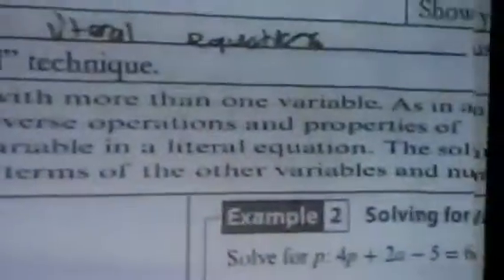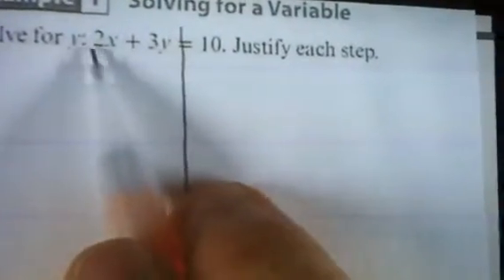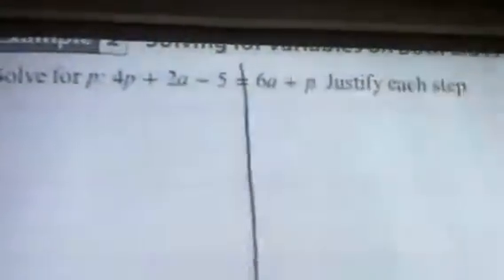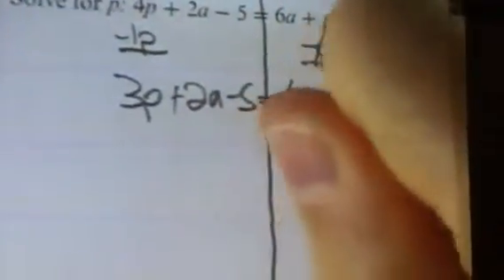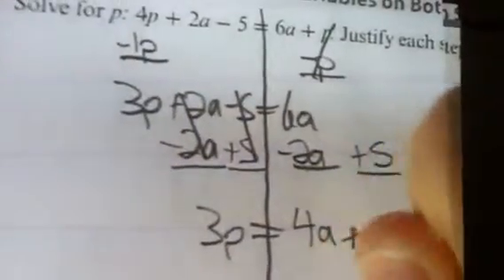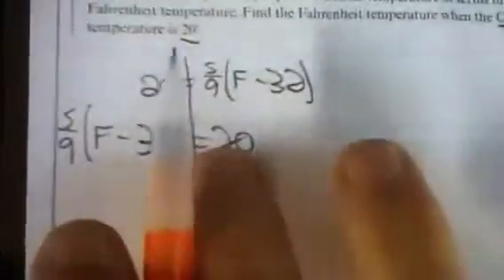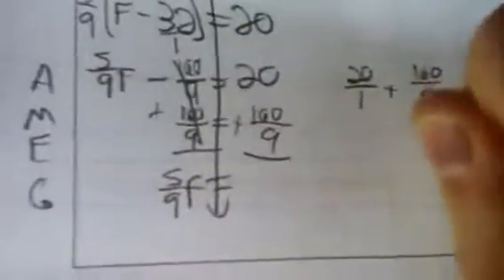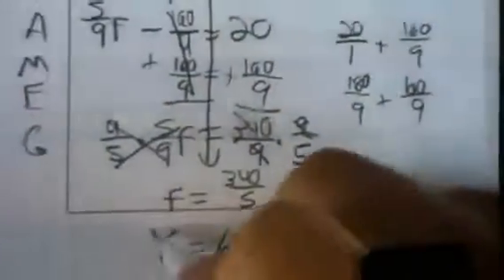Lesson 29 New Material